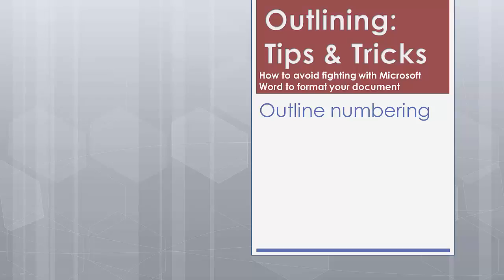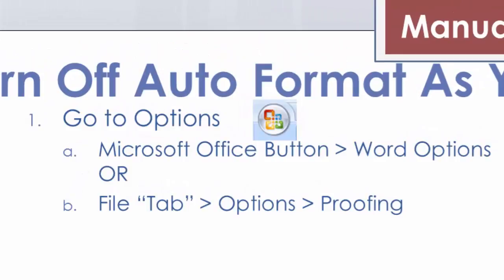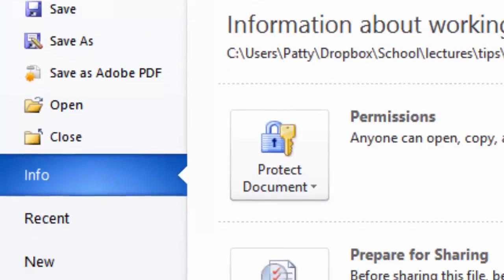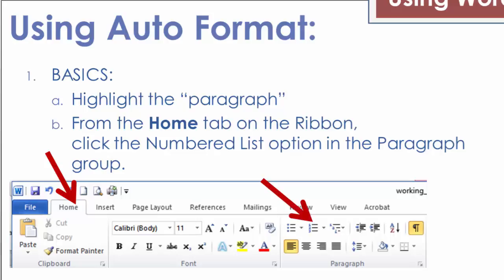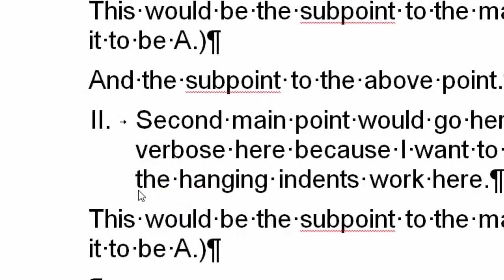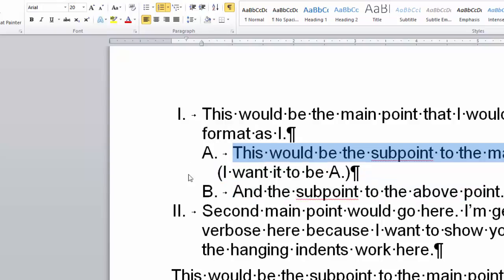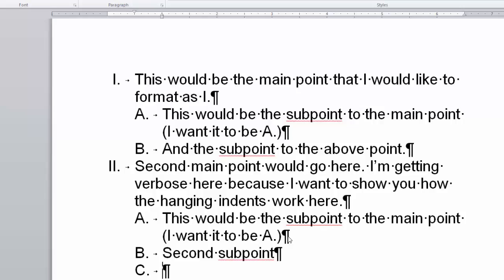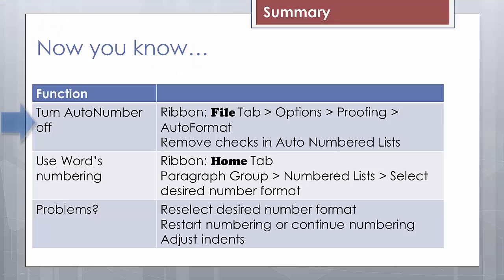Working with Auto Numbering in Word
Manually numbering and Using Word's Auto Numbering option